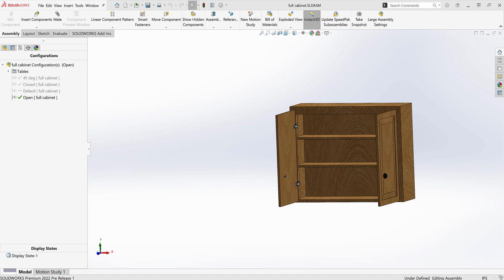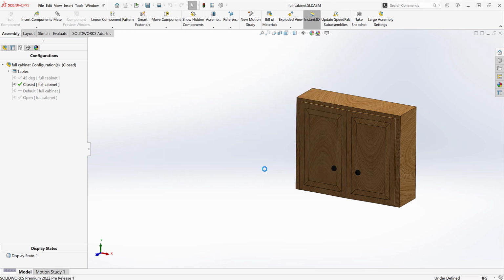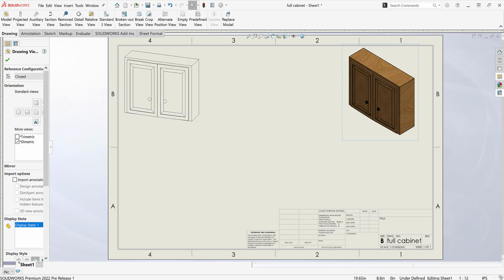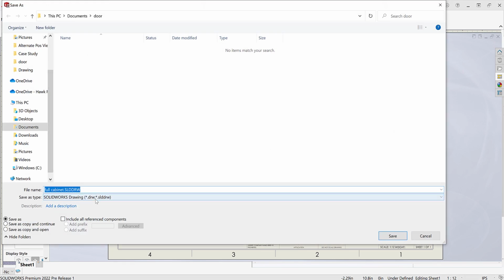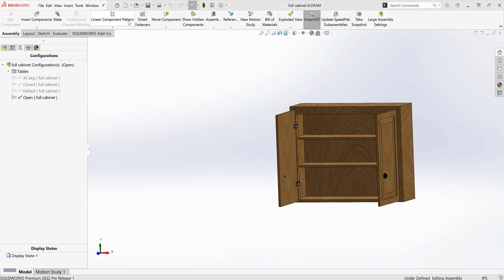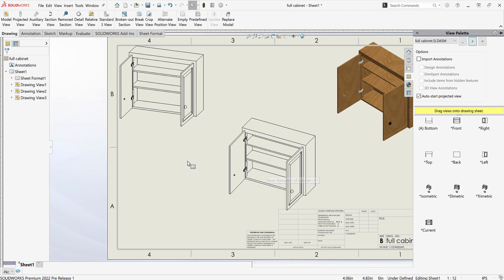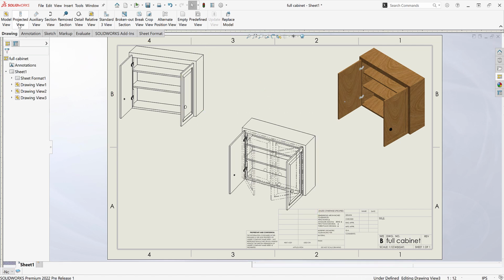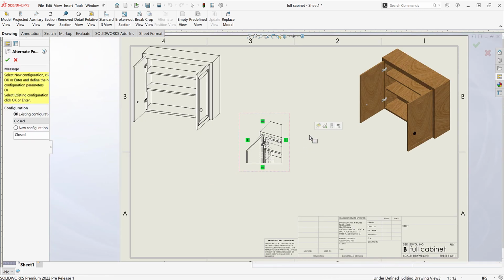What's New SOLIDWORKS 2022 - Predefined Views and Cropped Alternate Position View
SOLIDWORKS 2022 adds additional support to drawing views: predefined views now support flat patterns in sheet metal along with dimetric and trimetric views, and alternate position views can now be cropped.

Presented by Patrick James